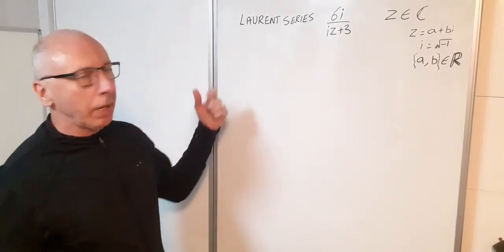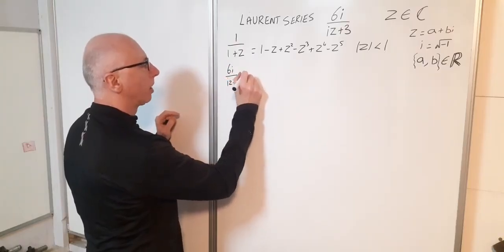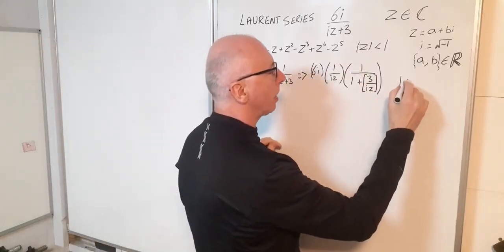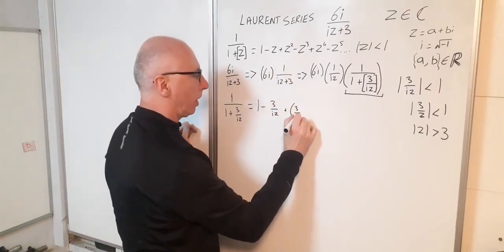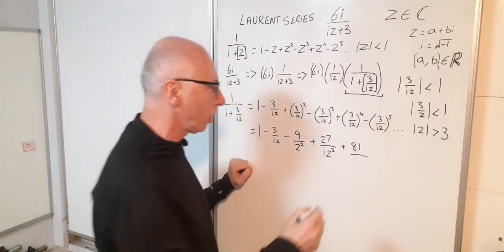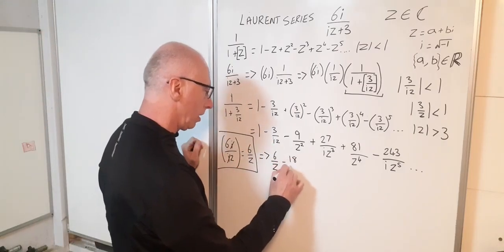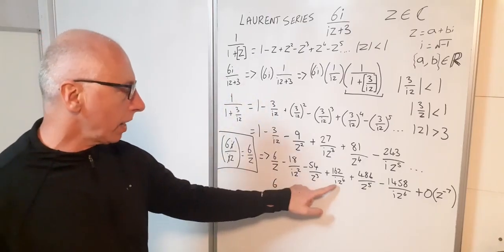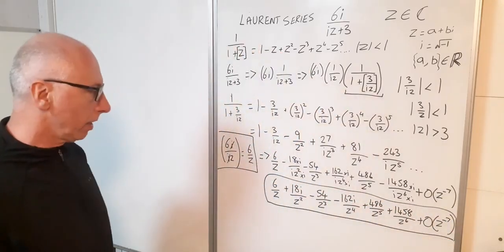Laurent Series using a Power Series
Com[plex Analysis and Laurent Series.
A Laurent series has a Principal and Analytic Part .
The Principal part id for powers of z less than or equal to zero